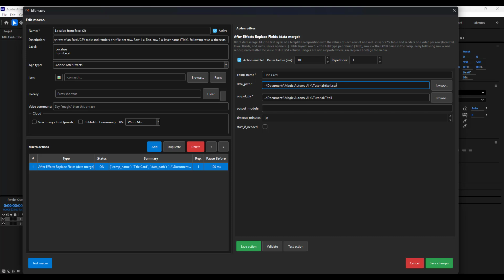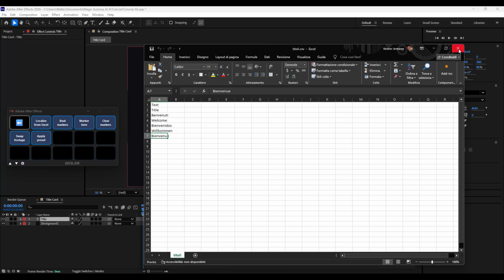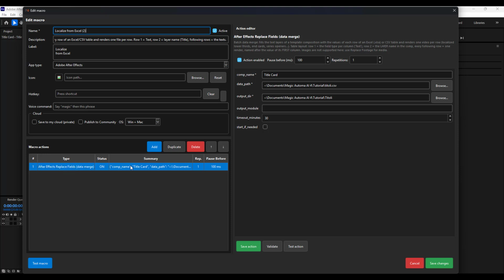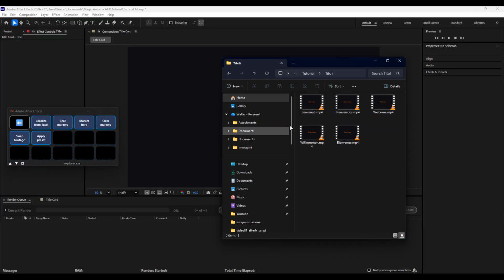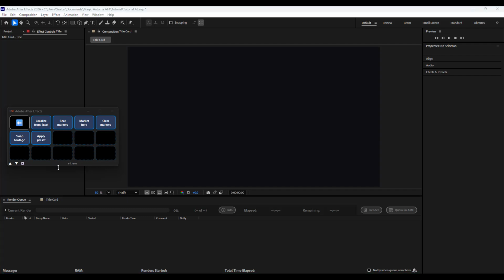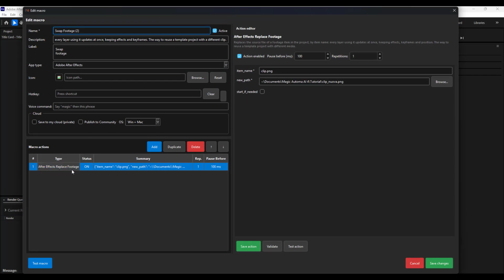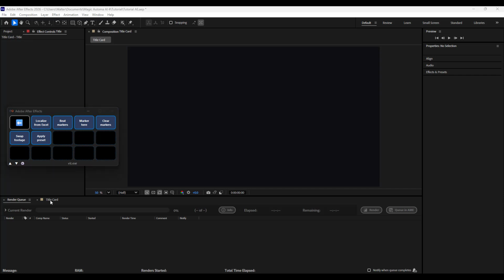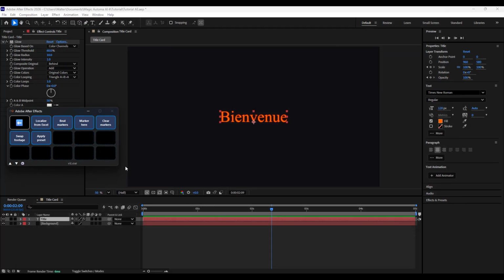83 - After Effects: templates and data merge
You have a graphic that works — an opener, a lower third, an end card — and you need it in ten languages. Or with ten different names, or ten prices. By hand it's always the same loop: open, change the text, queue, render, wait, rename the file, start over. Ten times. That's an afternoon, and it's also the best way to get one line wrong without noticing. Today we turn it into a single click: an Excel sheet goes in, the videos come out, one per row, already named correctly.

📚 In this video:
• The problem
• The table
• Data merge in one click
• Swap footage
• Presets and beat markers
• Headless render + recap